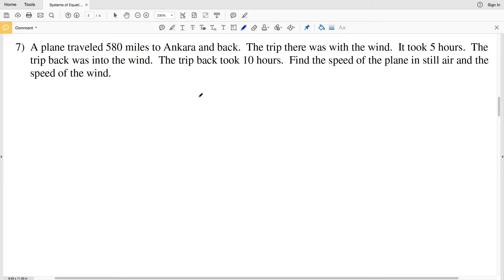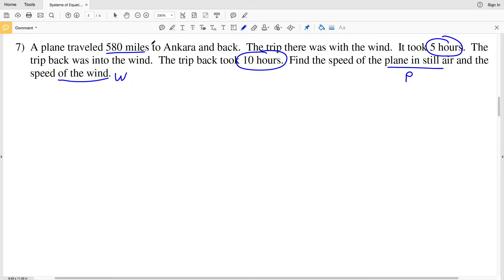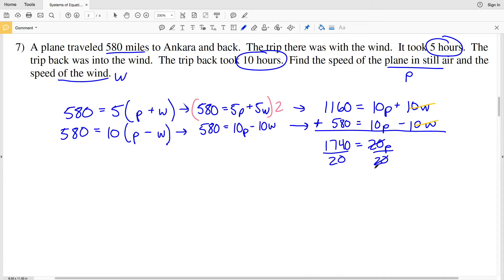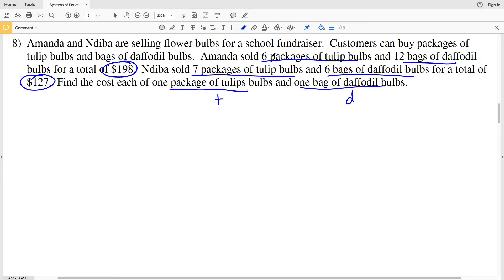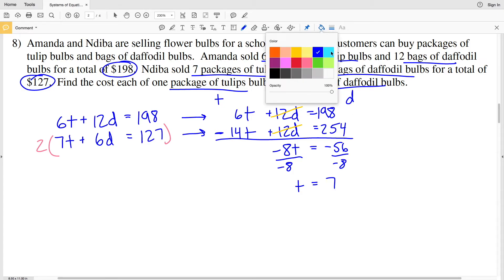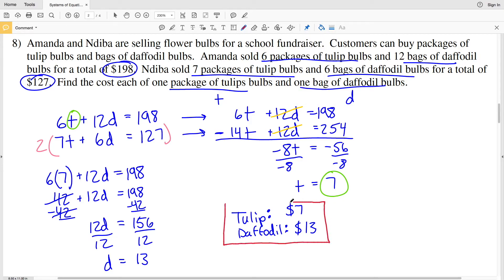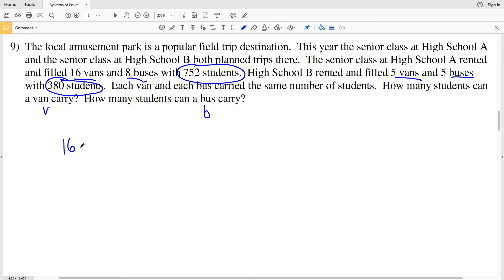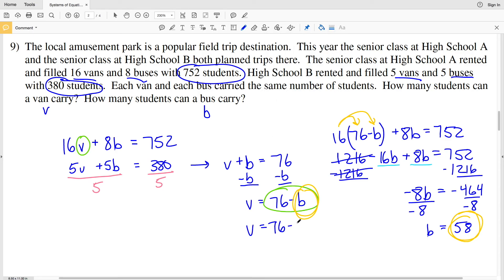KutaSoftware: Algebra 2- Systems Of Equations Word Problems Part 3